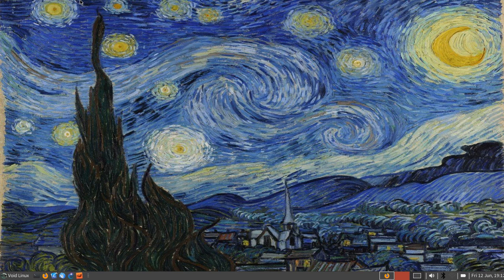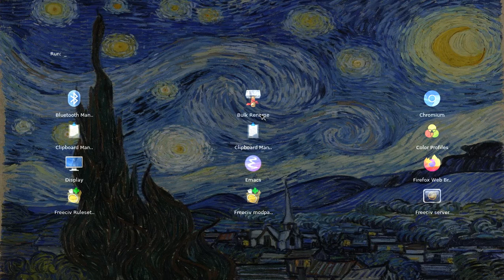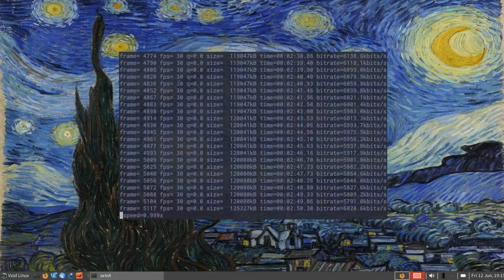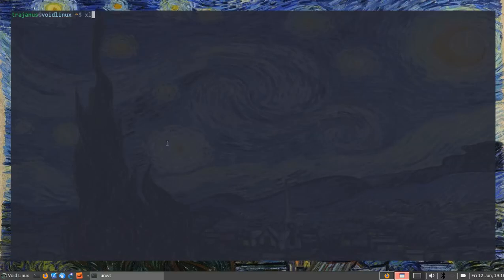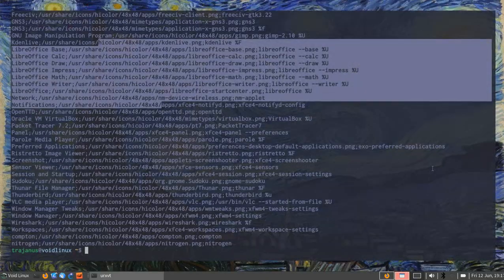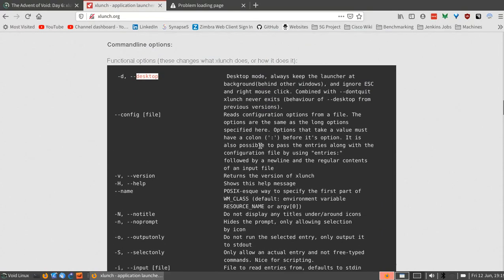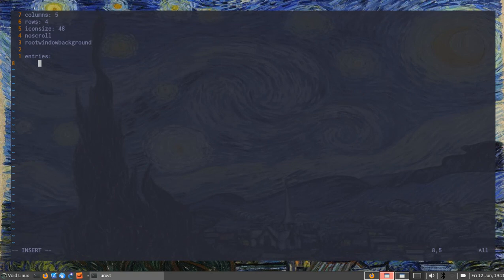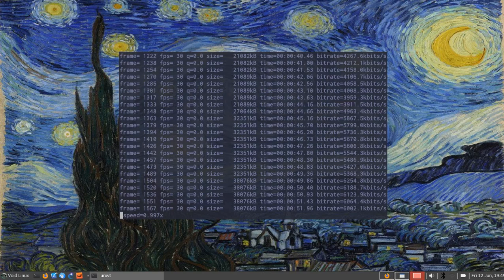xlunch: One Application Launcher To Rule Them All!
Here I take a look at the xlunch application launcher, which can be used as a graphical replacement for dmenu and rofi while retaining their customization and functionalities (custom selections included!).